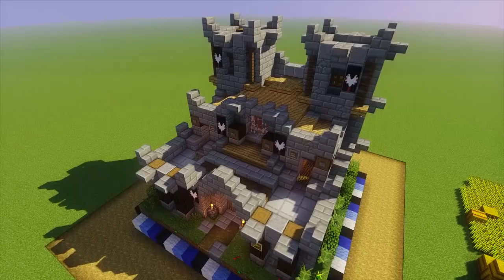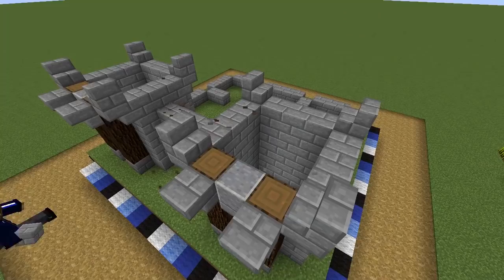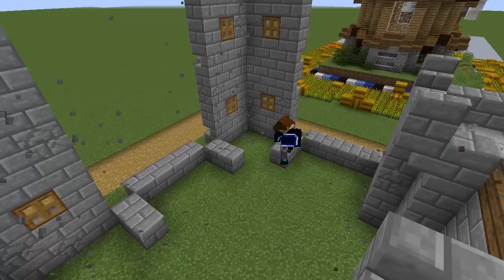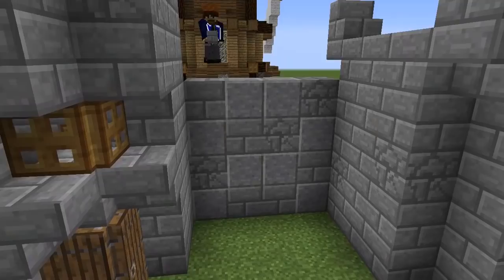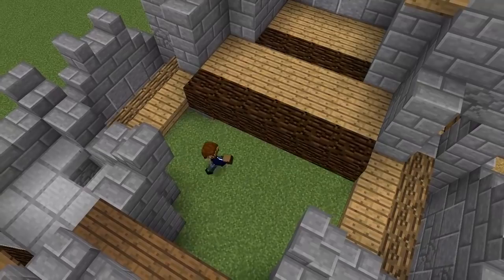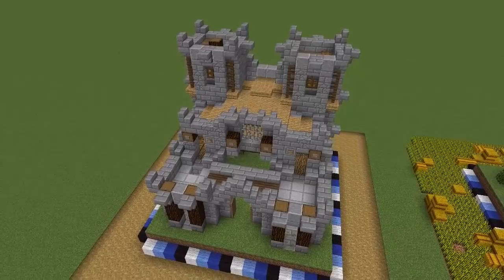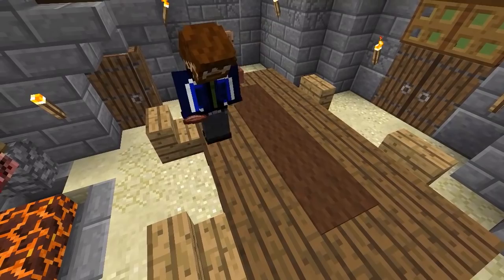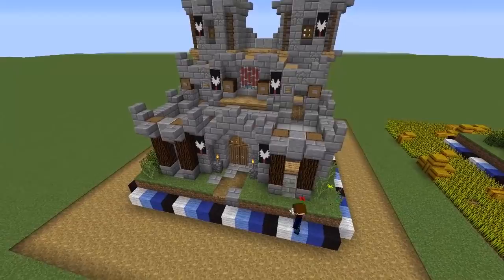Minecraft: Castle Keep in ONE CHUNK! [Tutorial]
Minecraft Tutorial time! Today we're going to build a Castle Keep with a dining hall, a bedroom, and four towers - all in a single chunk (a 16x16 area). Follow along and impress your friends!

This ONE CHUNK series will teach you how to build awesome structures in a 16x16 area - perfect for plot worlds, survival servers, and creative projects!